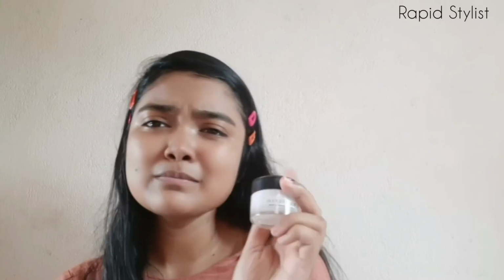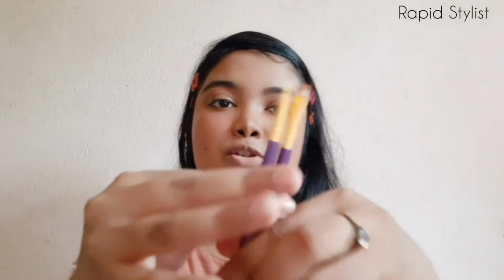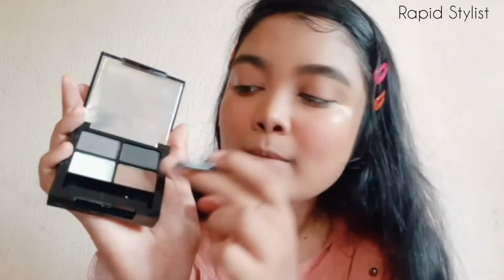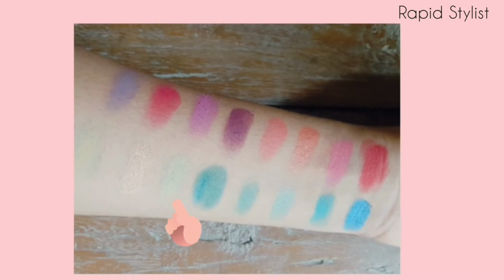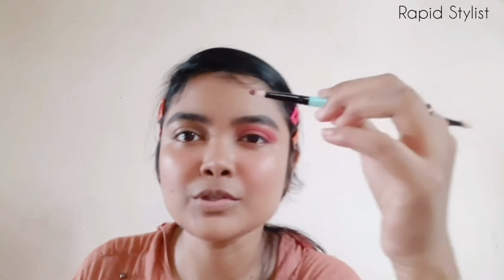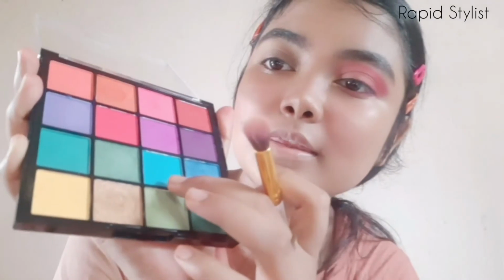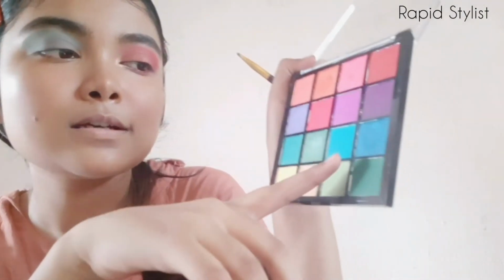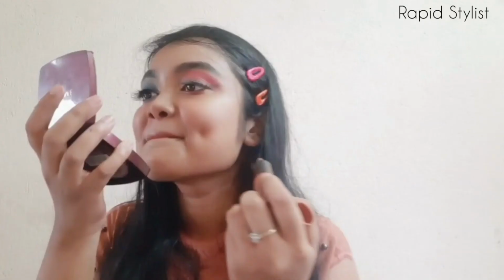Full face of first impressions|Hilary Rhoda eyeshadow palette review+demo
☆Welcome to Rapid Stylist☆
Today I have shared my first impression of the products which I have shown you in my previous haul video..

Products that I have shown in this video:

From NYKAA:
1. Blue heaven diamond blush on -501
2. Insight Cosmetics instant glow liquid illuminator(gold) (the shade I have bought currently not available)
3. NYKAA Matte to last! Mini liquid lipstick (madras kaapi -05) -
4. NYKAA Matte to last! Mini liquid lipstick (Maharani - 02)
5. NYKAA so creamy! creamy matte lipstick- you're latte
6. NYKAA so creamy! creamy matte lipstick- Let it snooze
7. Blue heaven color Matte liner ( blue 01)
8. Blue heaven color Matte liner (green 02)
9. Blue heaven sketch eyeliner

1. Layer'r Wottagirl Secret Crush Body Spray For Women, 135ml
2. GlamTools Eyelash Adhesive Glue Waterproof Dark Tone Blends with Black and Brown Lashes
3. Swiss Beauty Hilary Rhoda Mini Eyeshadow Palette 02
4. Swiss Beauty Eyebrow Palette (Shade-01)
5. Rozia Makeup Brushes 5 Pieces Double Sided Makeup Brushes Set
6. Beauté Secrets False Eyelashes 3D Criss Cross Lashes

Also, Like ♡ Comment ♡ Share

See you on my next video, till then byeeeee :)